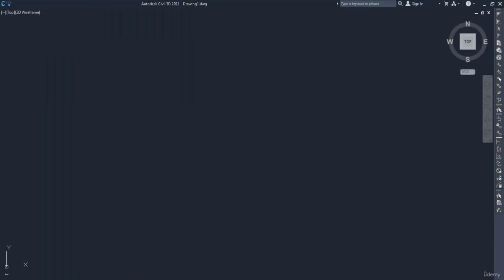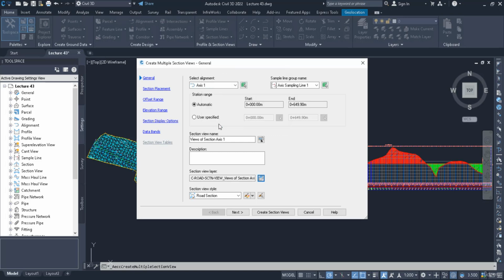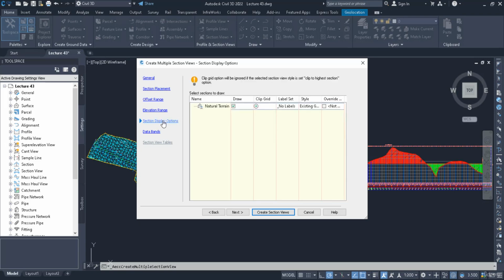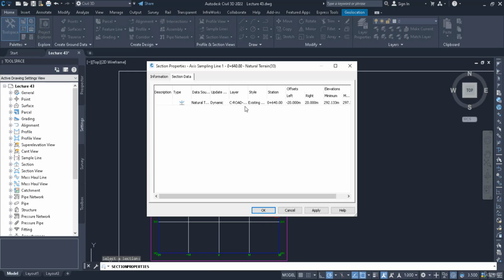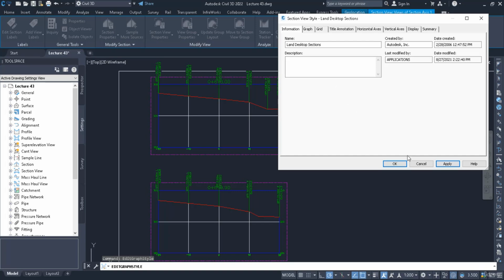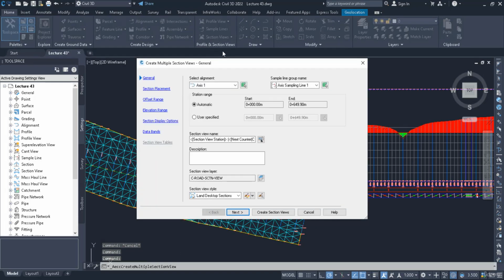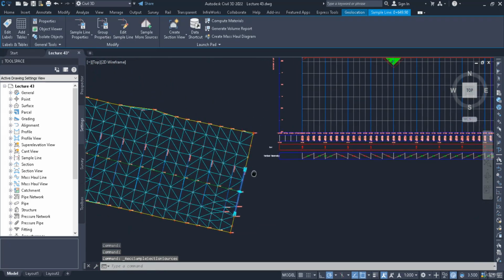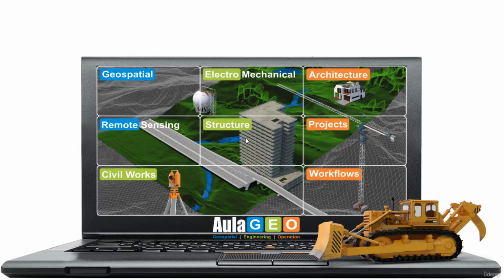40 Несколько видов сечения